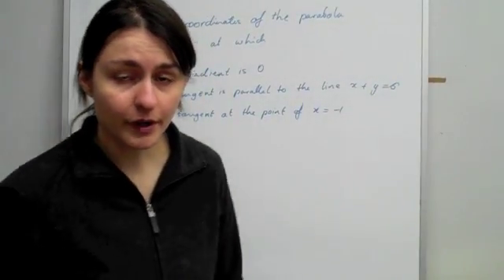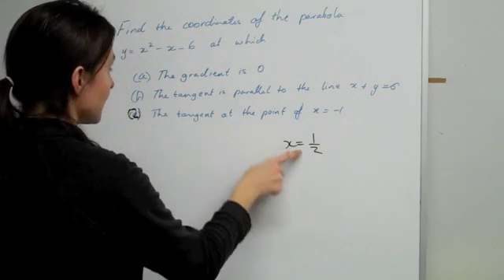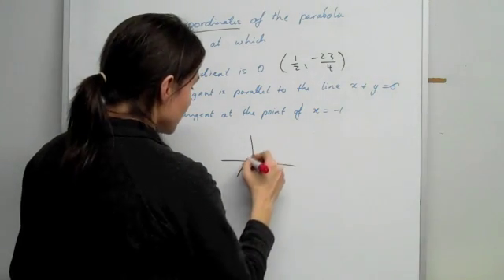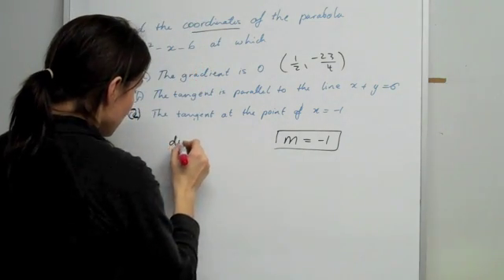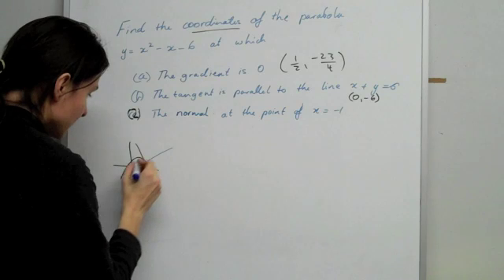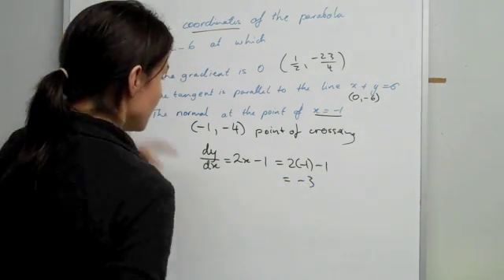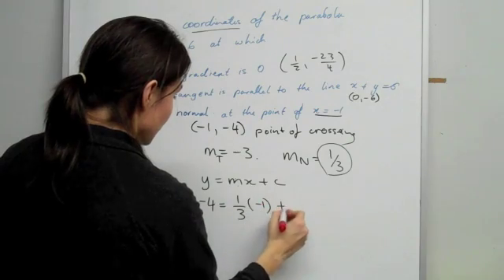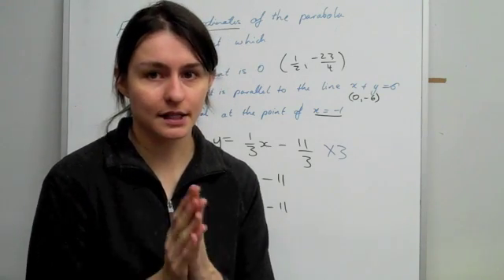Academy Plus- Calculus; Tangents and Normals (VCE Maths Methods)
In this question we will be finding the gradient, tangent equation, normal equation and using our differentiation knowledge. This is a question relevant to Yr 11 & Yr12 VCE methods.